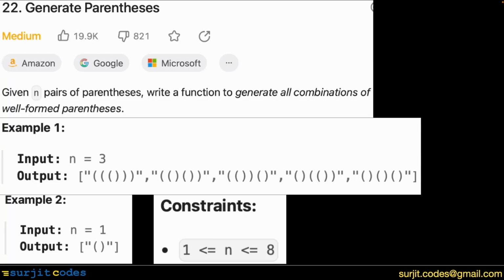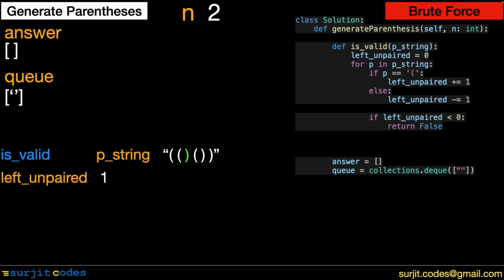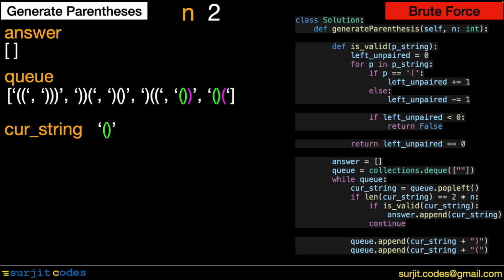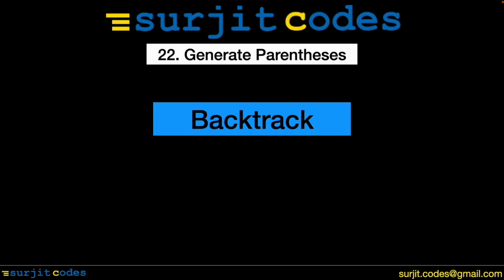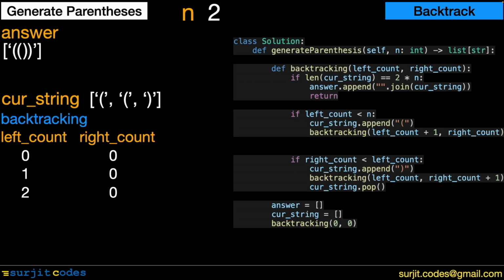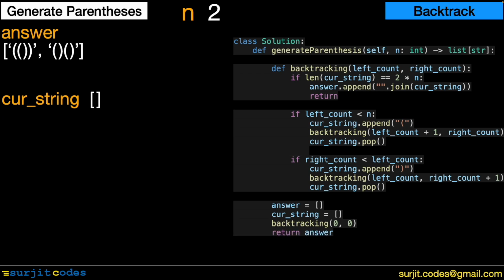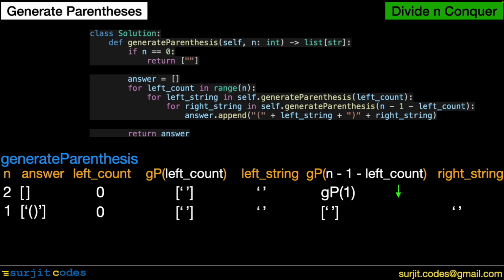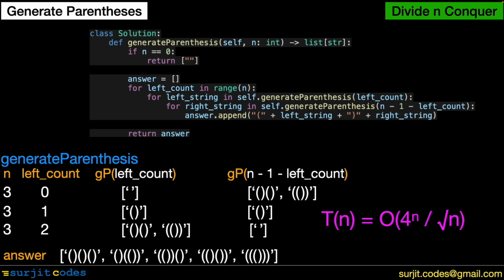Generate Parentheses | Leetcode #22